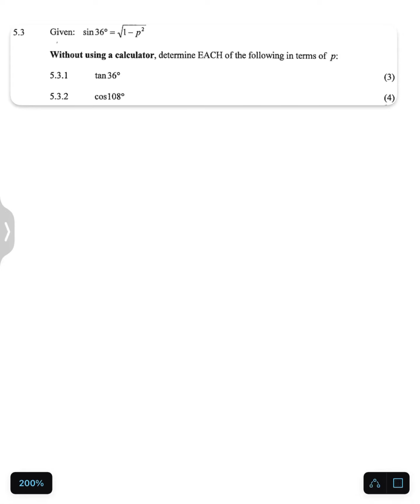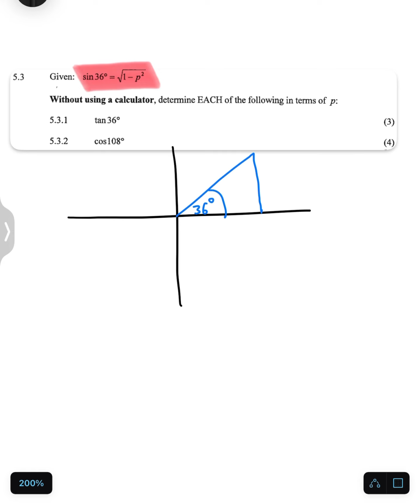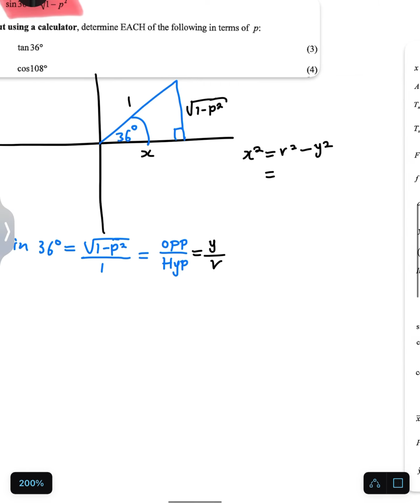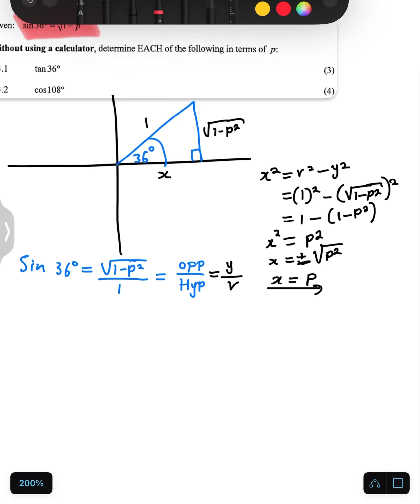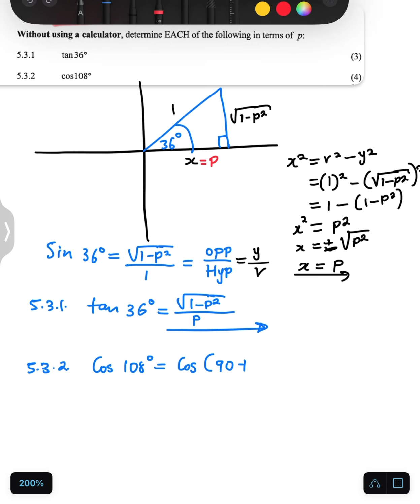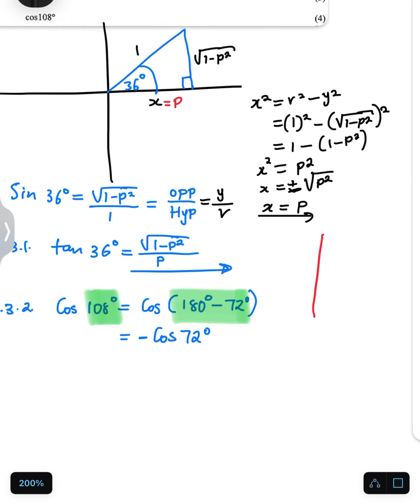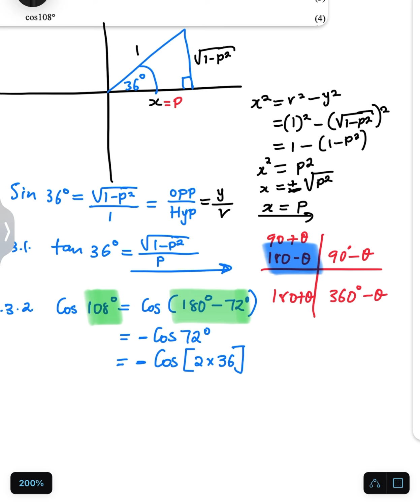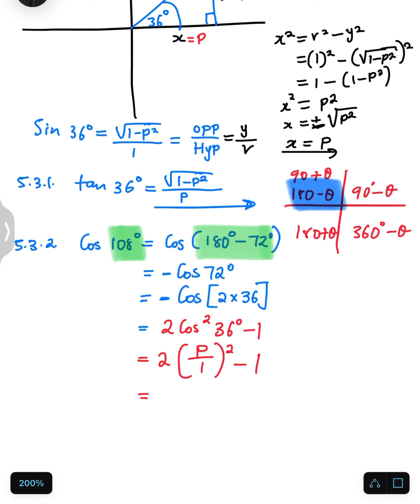TRIGONOMETRY || GRADE 12 || PART 3